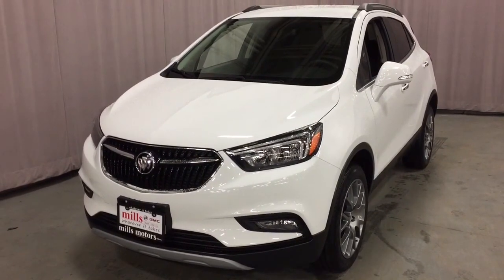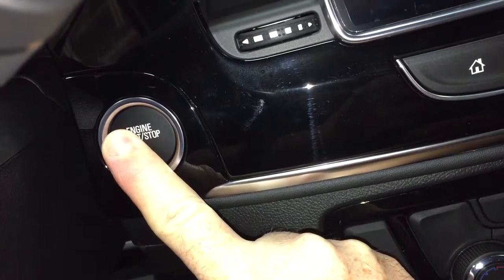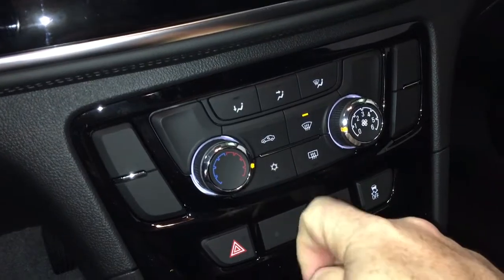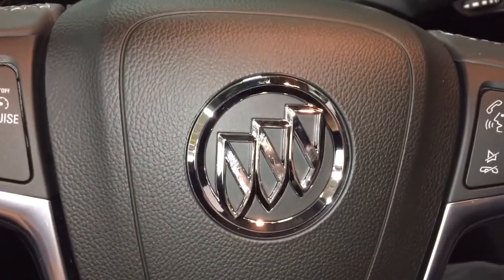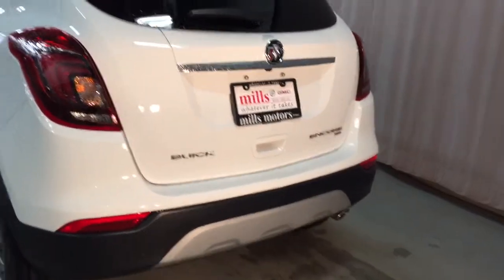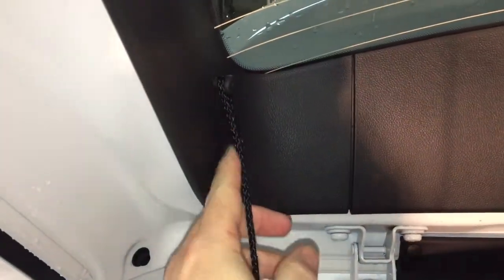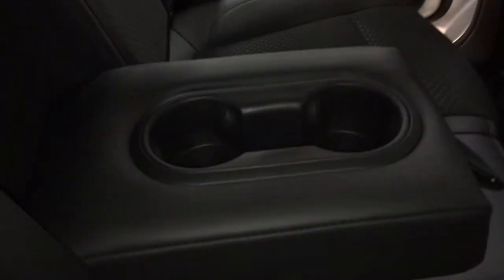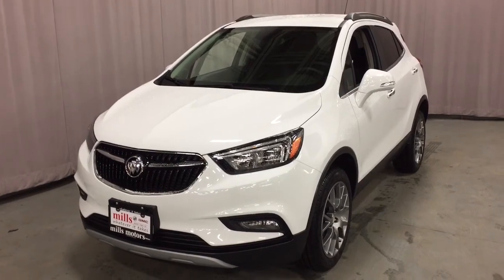2018 Buick Encore AWD Sport Touring Apple Car Play White Oshawa ON Stock #180744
This is a Summit White 2018 Buick Encore AWD 4dr Sport Touring Review Oshawa null - Mills Motors Buick GMC with Automatic transmission Summit White color and Ebony interior color. (Uploaded by DataDriver).

Oshawa Ontario
L1H 7L3